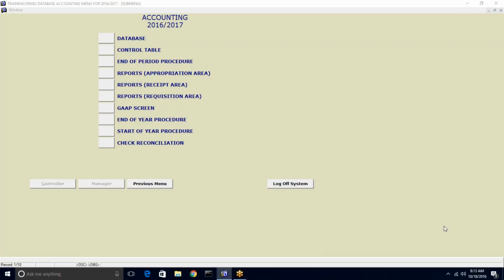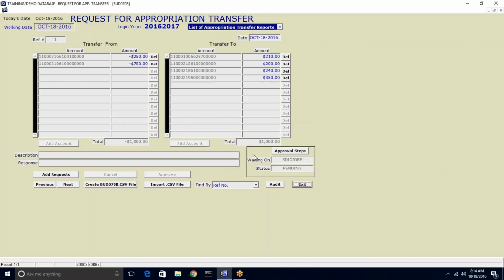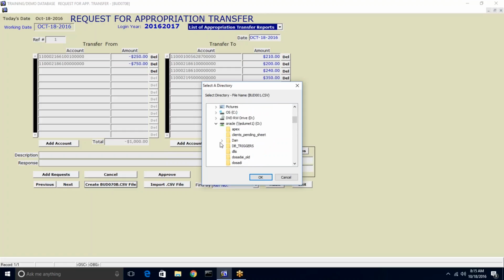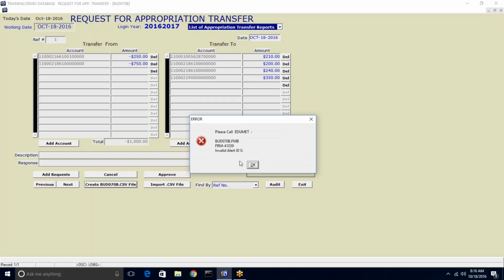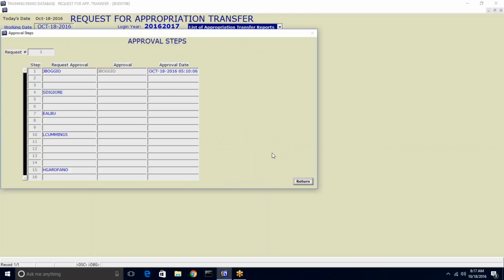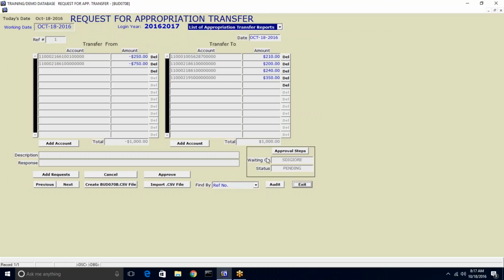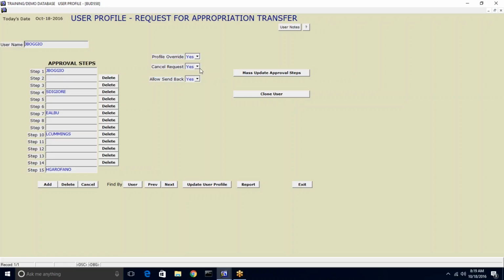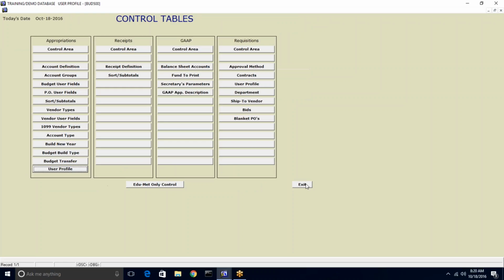Accounting : Database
New Version Request for Appropriation Transfer